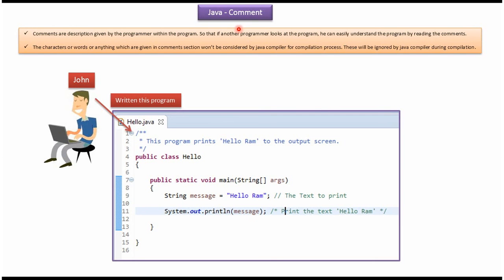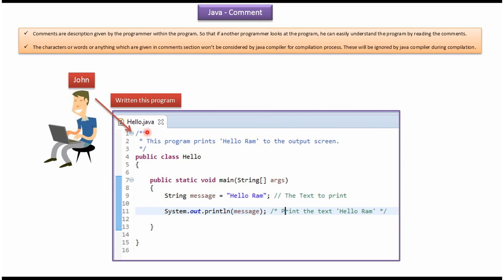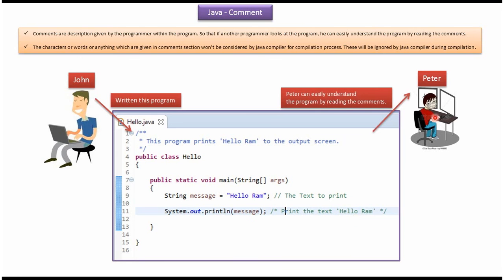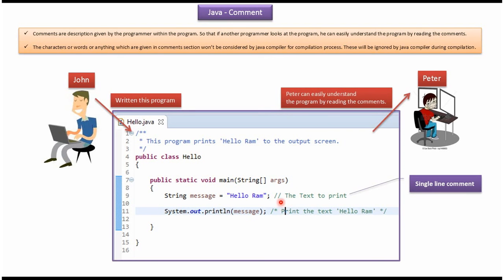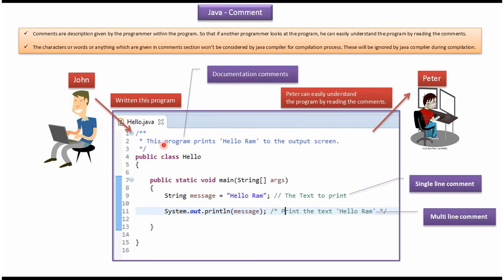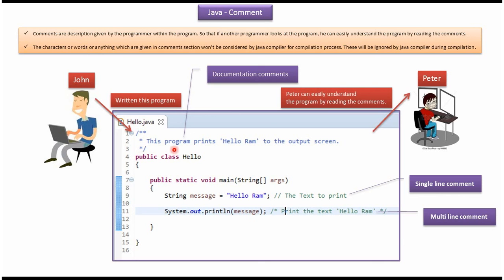Java Comments Explained: Everything You Need to Know | What is a comment in Java? | Java Tutorial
In this Java tutorial, we delve into the concept of comments in Java programming. Comments are essential elements in code that allow developers to add explanatory text for better understanding and documentation of the codebase.

We explore the various types of comments available in Java, including single-line comments, multi-line comments, and documentation comments. Single-line comments start with "//", while multi-line comments are enclosed within "/*" and "*/". Documentation comments, on the other hand, are used for generating documentation with tools like Javadoc.

Throughout the tutorial, we discuss the importance of commenting code for readability, maintainability, and collaboration among developers. By using comments effectively, developers can convey their intentions, explain complex logic, and provide insights into the code's functionality.

Whether you're a beginner or an experienced Java developer, understanding how to use comments in Java is crucial for writing clean, understandable, and well-documented code. Join us in this tutorial to learn more about Java comments and enhance your programming skills.

What is a comment in Java? | What is Java Comment? | Java Tutorial